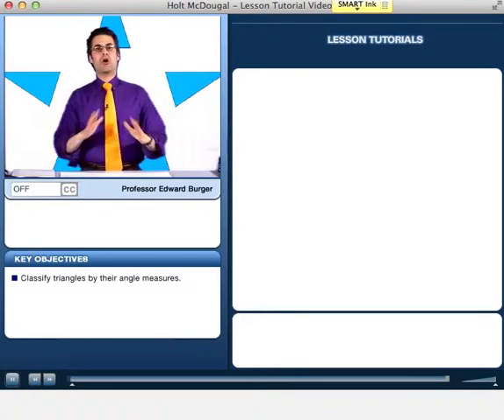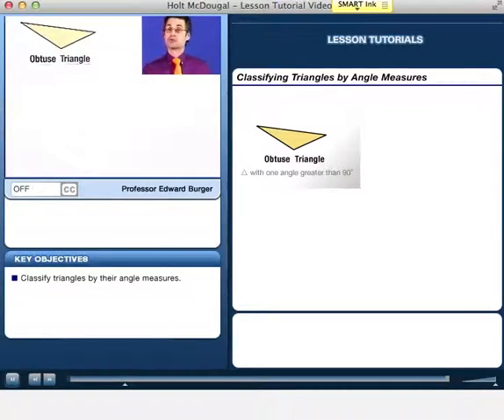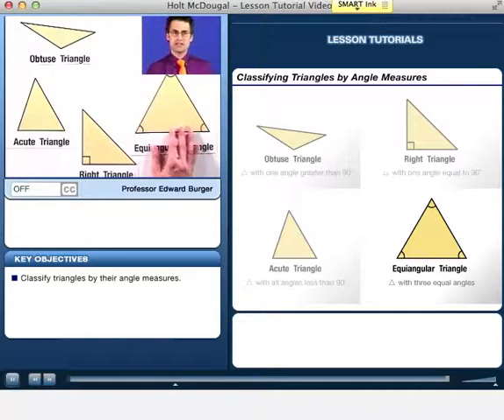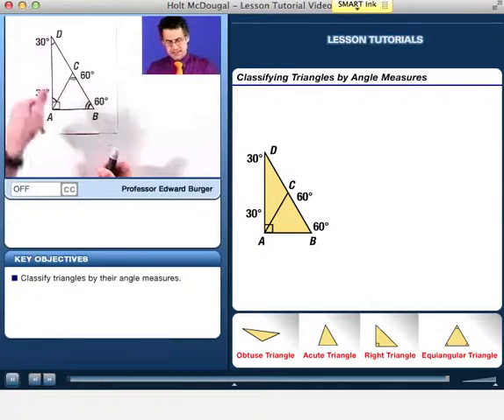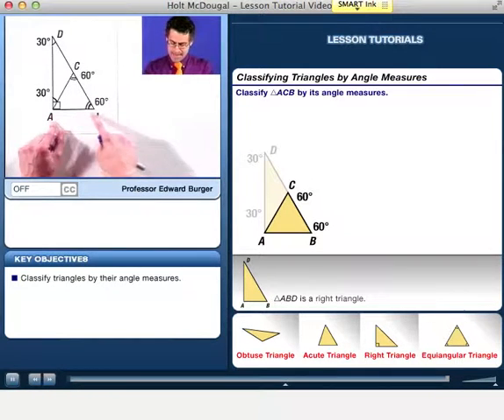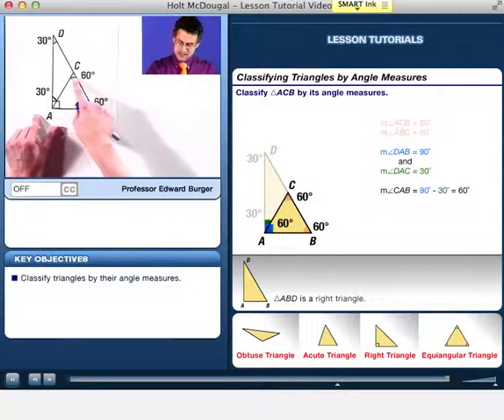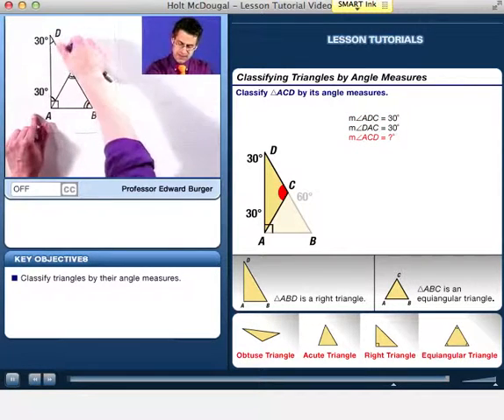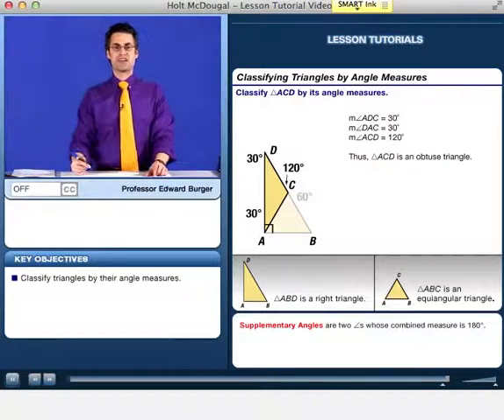4.1 Example 1